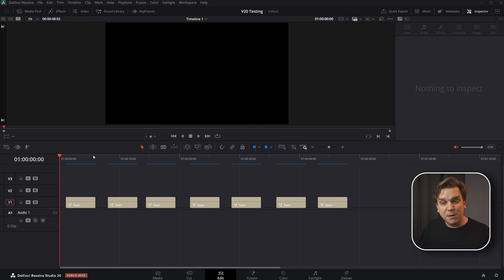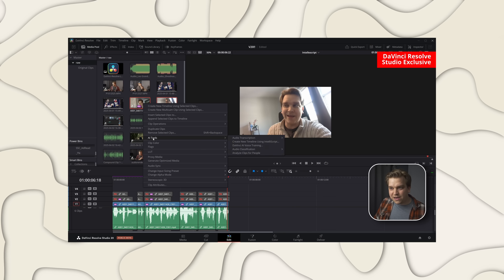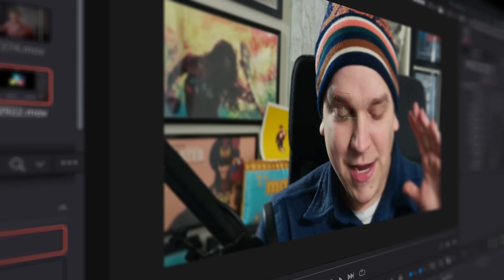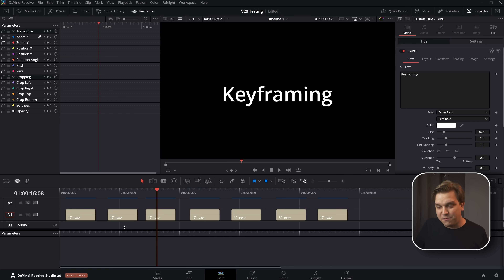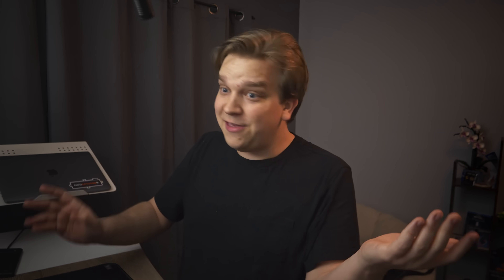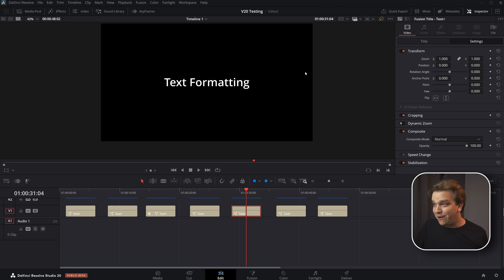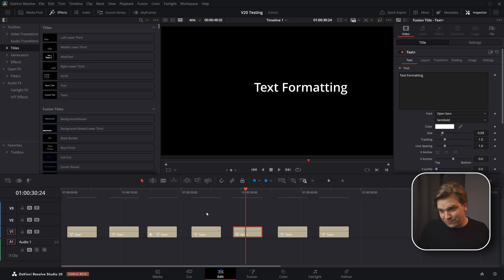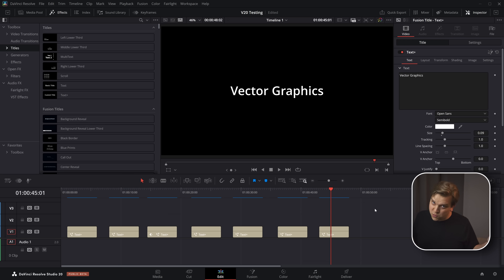Is DaVinci Resolve 20 What We Wanted it To Be?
00:00 - is DaVinci Resolve 20 what we wanted?
00:48 - AI Tools
03:12 - UI Customization
03:56 - Keyframing
04:48 - Macro Editor / Edit Controls
06:18 - Text Formatting
07:20 - Auto-Captions
08:26 - Vector Graphics